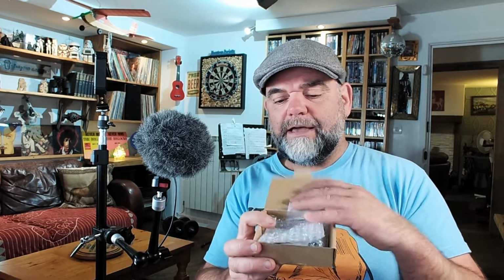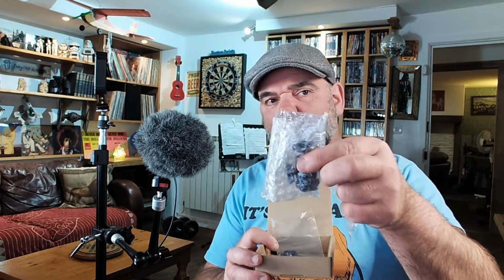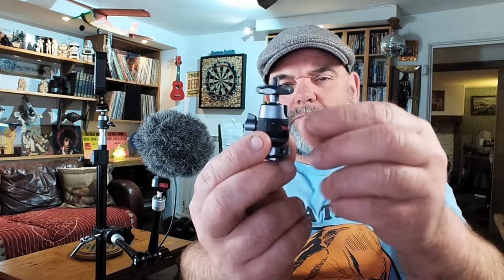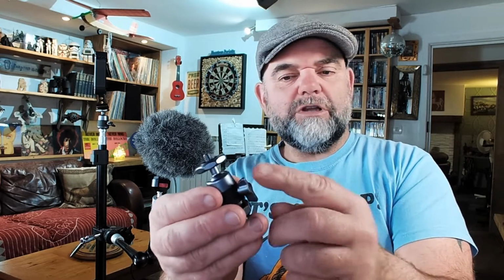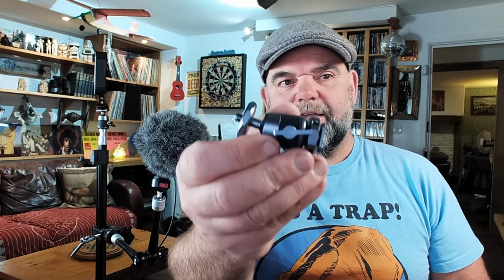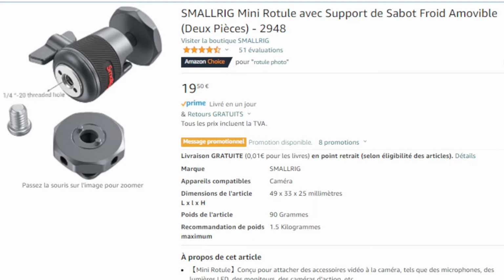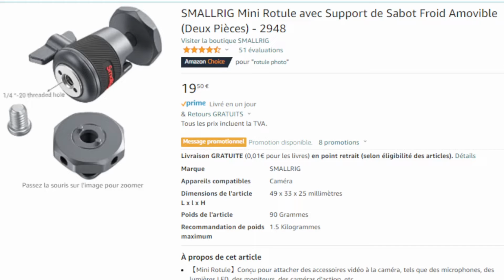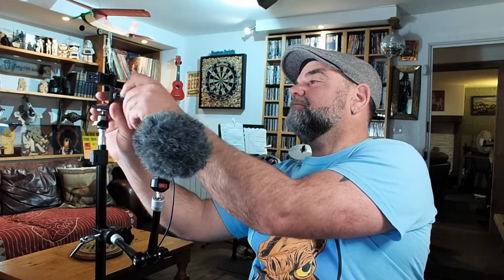Smallrig small ball joint Unboxing and first Impression and Review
Review of SMALLRIG 2PCS Mini Ball Head with Removable Cold Shoe Mount for DSLR Cameras Camcorders Monitor Mini Tripods - 2948

SMALLRIG Mini Ball Head 2948 is designed to attach video accessories to the camera, such as microphones, LED lights, monitors, action cameras. It is compatible with Nikon/Canon/Panasonic/Fujifilm cameras, etc.
[ADJUSTABLE DIRECTION] The ball head is capable of 360° panning and 135° tilting. A single thumbscrew is applied to adjust the tightness for quickly lockup.
[REMOVEABLE COLD SHOE] The ball head features a 1/4”-20 female thread on the bottom enabling to attach a mini tripod after removing the cold shoe adapter.
[STURDY AND STABLE] The bottom locking plate features built-in slots that allow to secure with Allen Wrench to ensure safe.
[1.5KG LOAD CAPACITY] The ball head weighs only 45g and has a load capacity of 1.5kg. With a rubber-padded mount on the top to protect your camera from potential scratches between your camera and the mounting part.